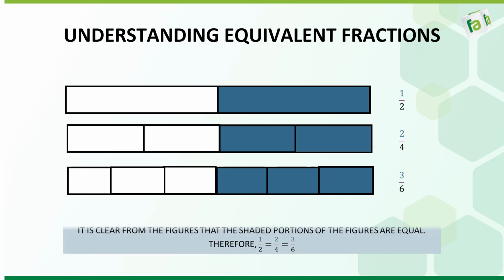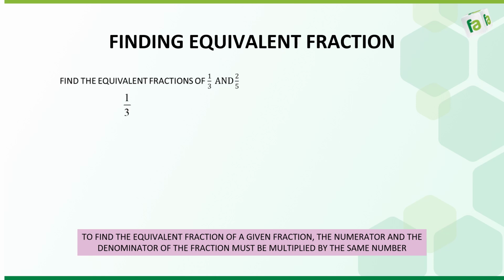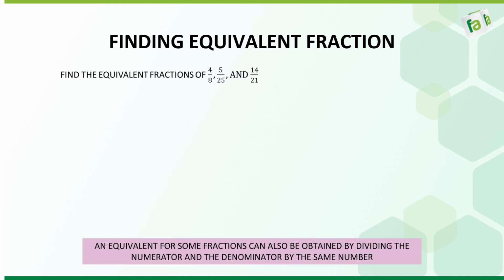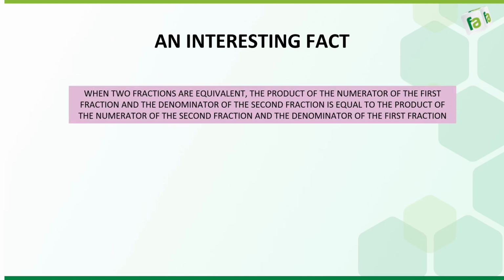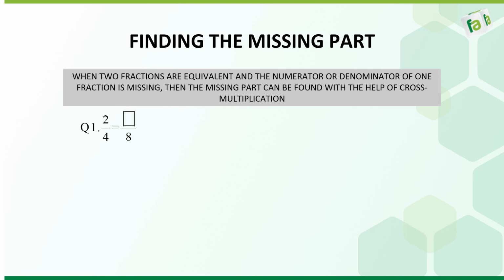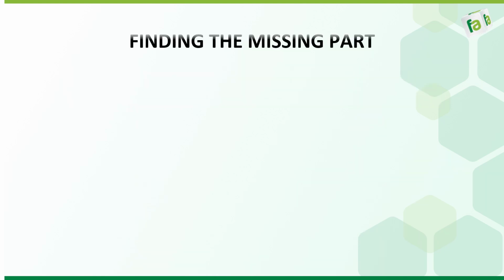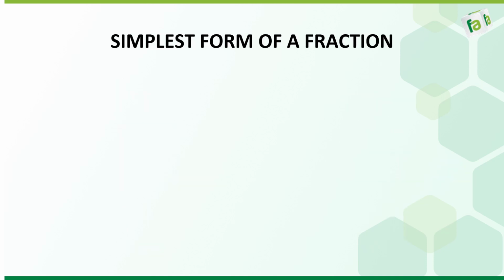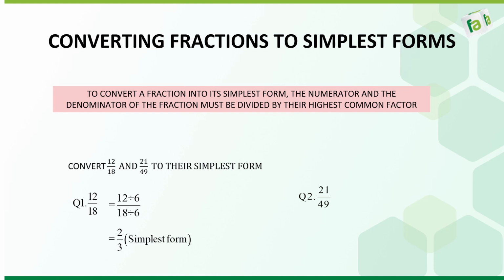Equivalent fractions and conversion of fractions to the simplest form 1 | Grade 6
Unlock the secrets of equivalent fractions in Grade 6! Learn easy methods to convert fractions to their simplest form. Boost your math skills and confidence.